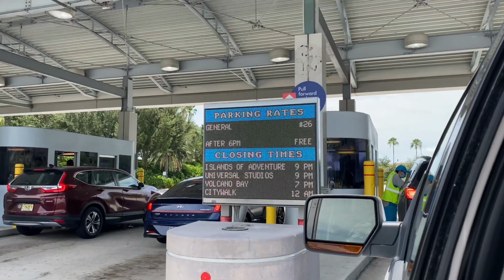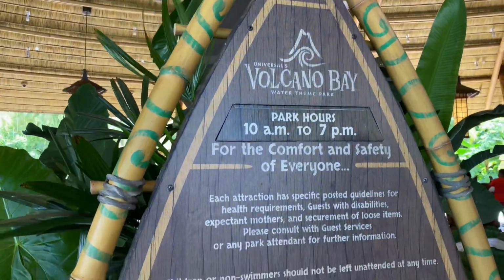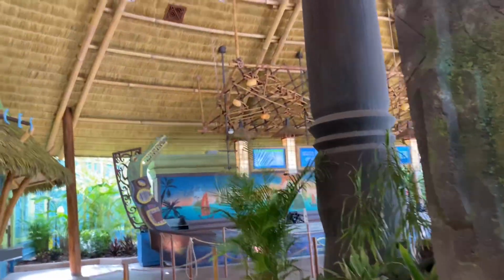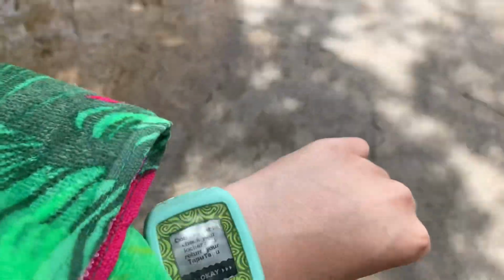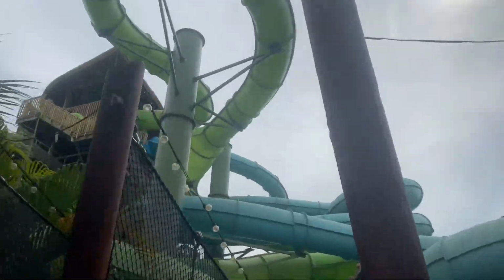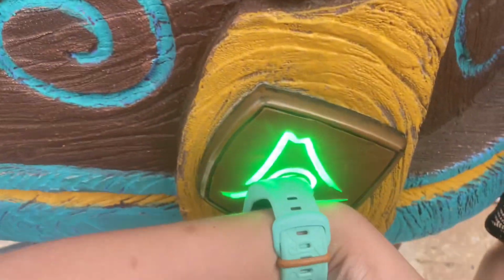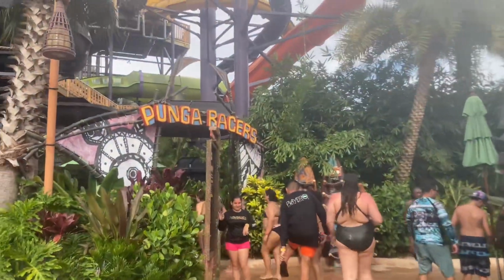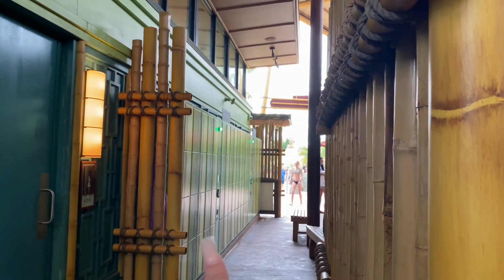orlando vlog: day at volcano bay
socials
•tic tok: @selinadionnee

camera: iphone 11 pro max
age: 20
from: new orleans, la